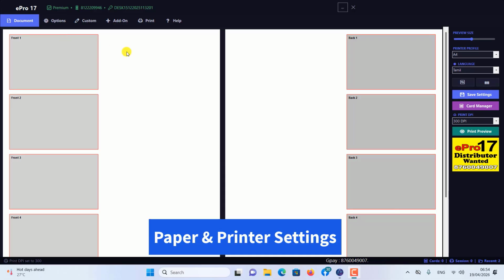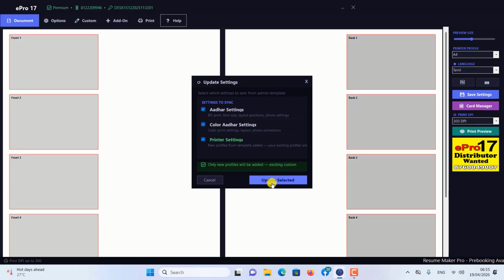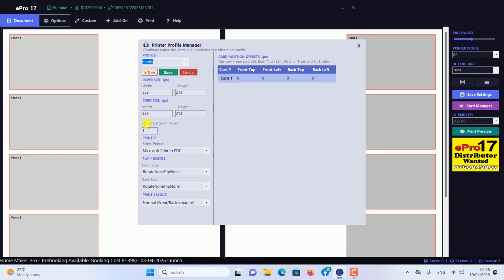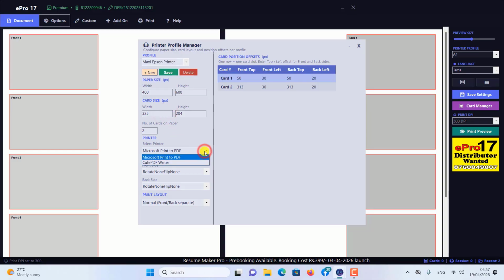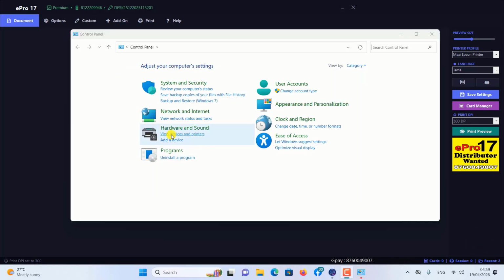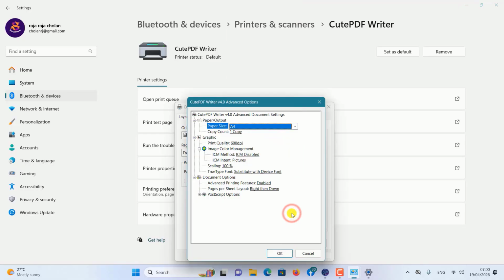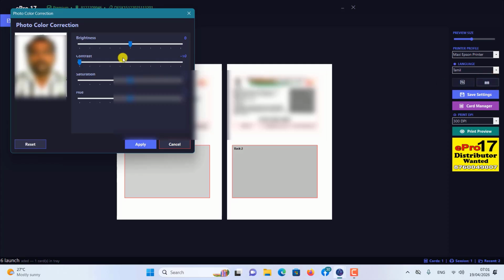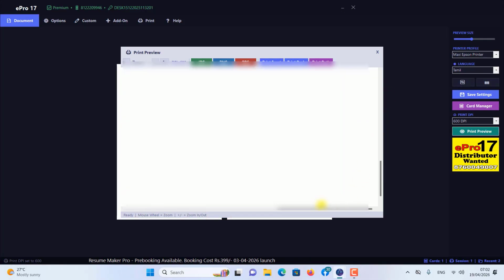e Pro 17 ID Card Software Guidance in English Language..This video for other state customers..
Name : Raja Raja Cholan
Address : No 839/A , Mullai Street,Nadesan Nagar, Villupuram-605602